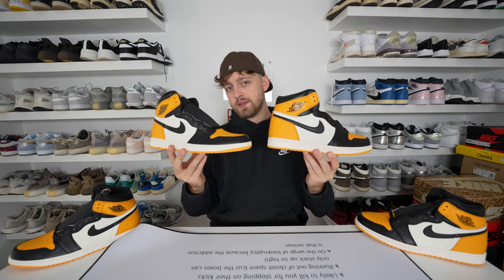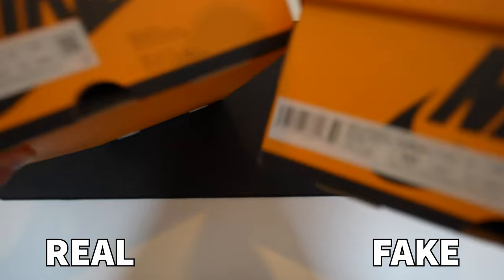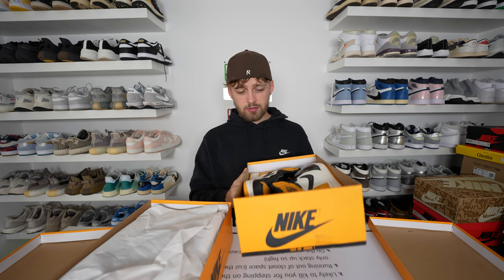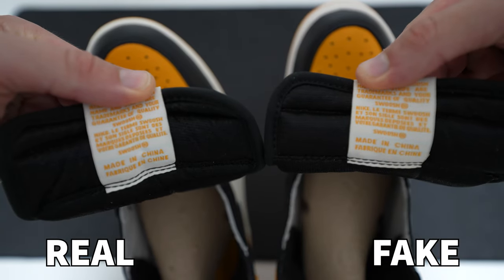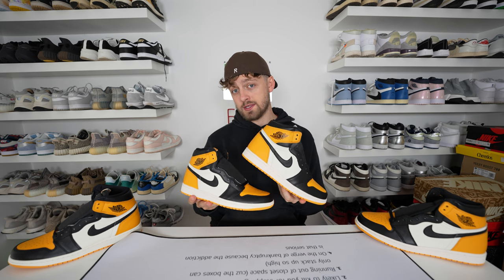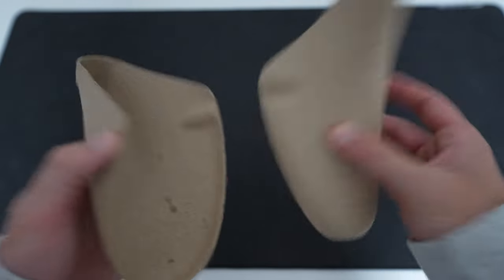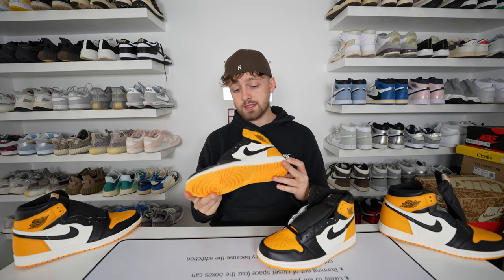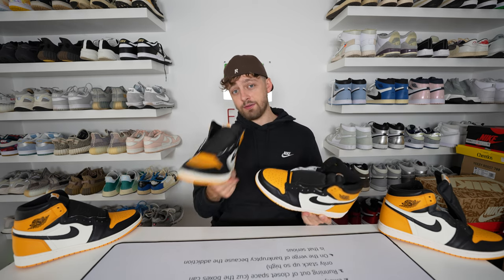REAL VS FAKE! NIKE AIR JORDAN 1 HIGH TAXI SNEAKER COMPARISON!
This is a comparison video which looks at the differences between a retail pair of the NIKE AIR JORDAN 1 TAXI colourway and the latest batch of replicas.